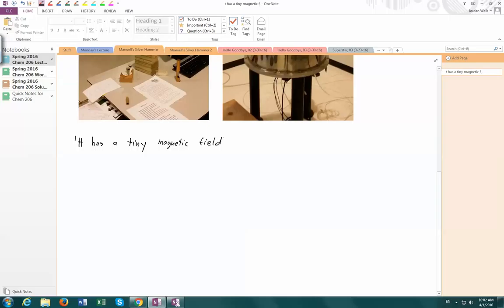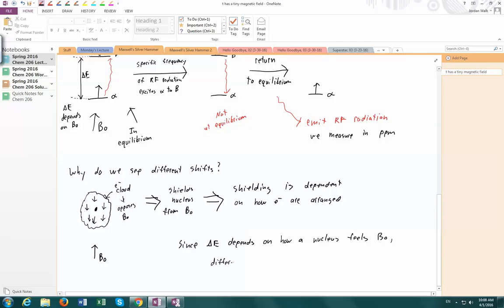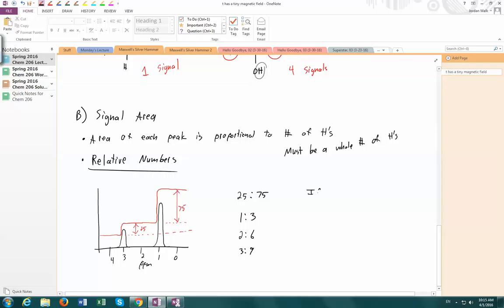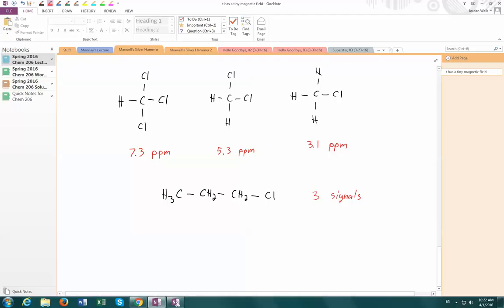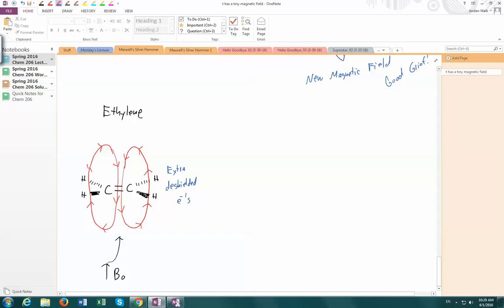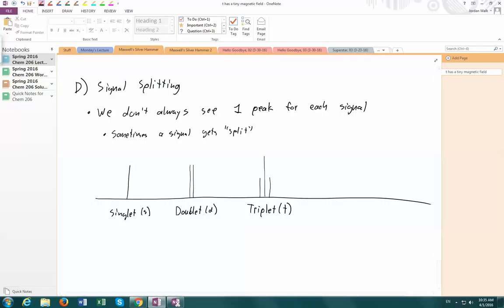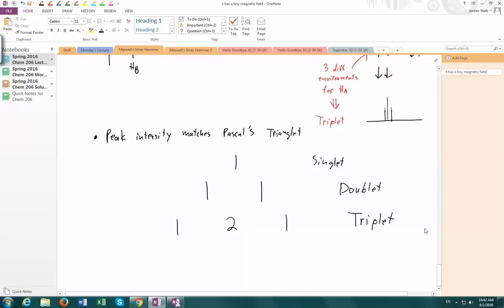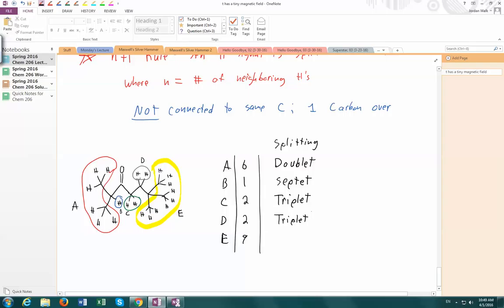Spring 2016 Chem 206 Section 02 Podcast #27 (Maxwell's Silver Hammer, 04-01-16)